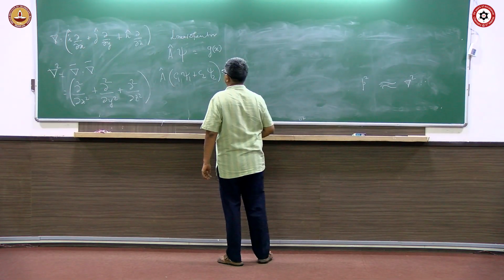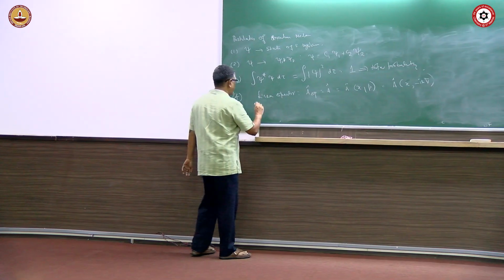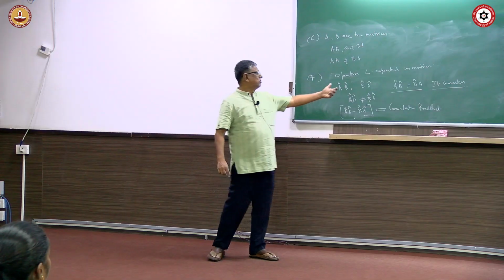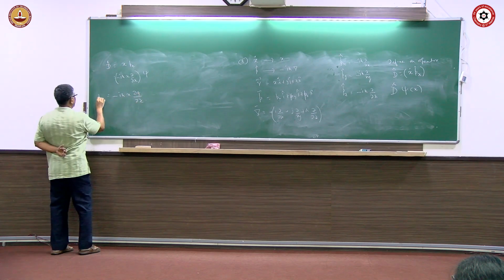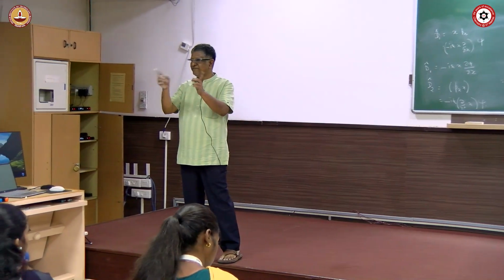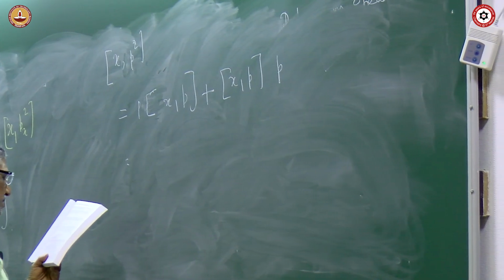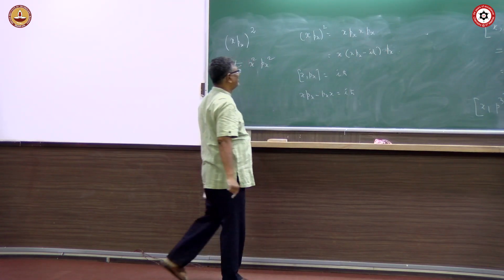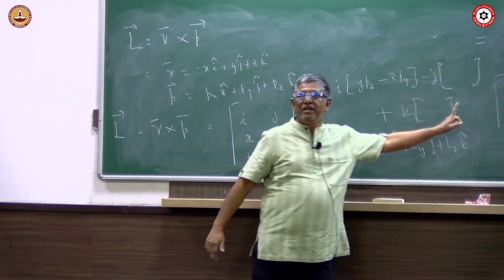Quantum chemistry and operator algebra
Subject: Chemistry
Course Name: Chemistry Special Lectures
Name of Presenter: Prof. V. Subramanian